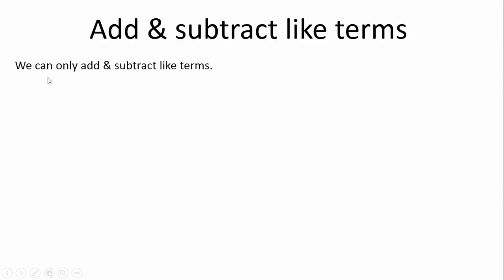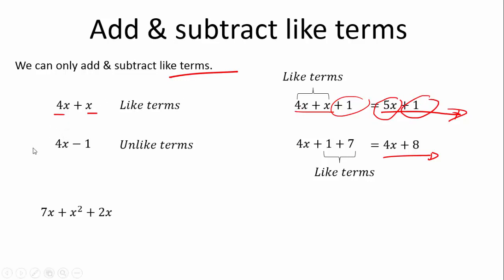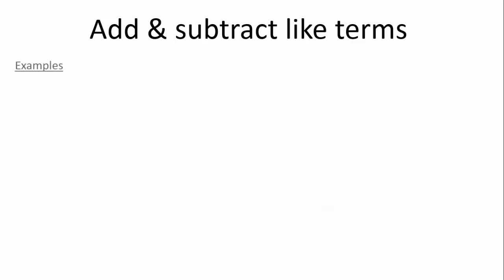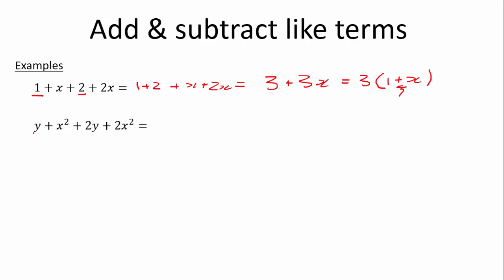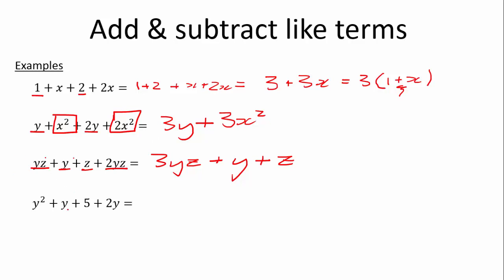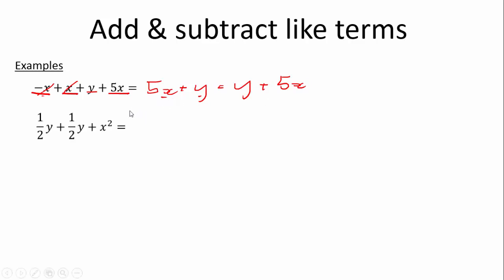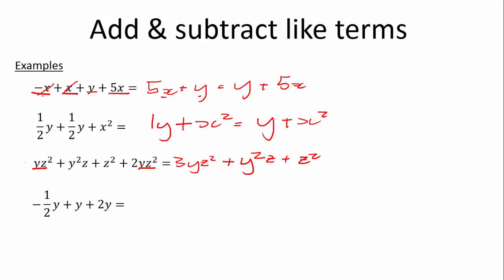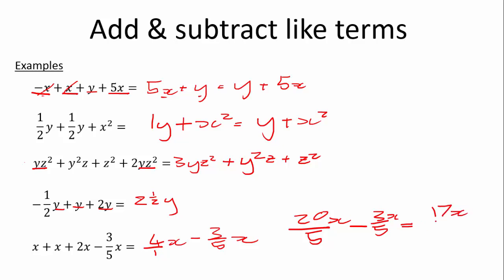Algebraic Expressions (5 of 9) Add and subtract like terms